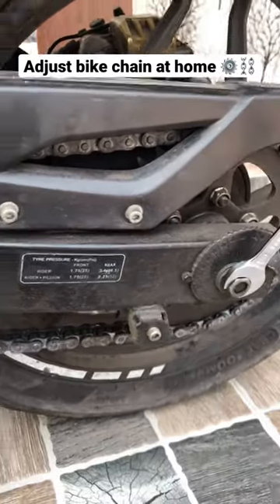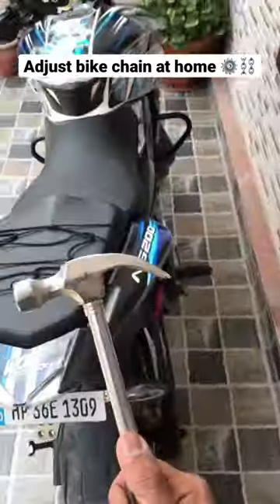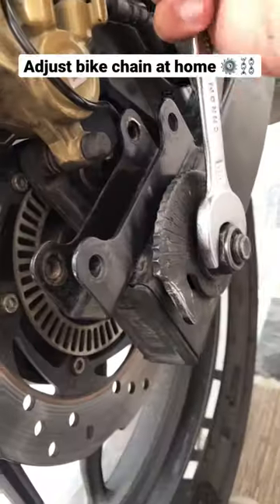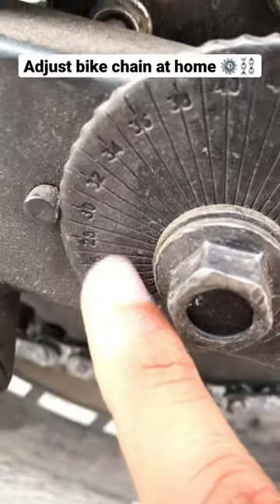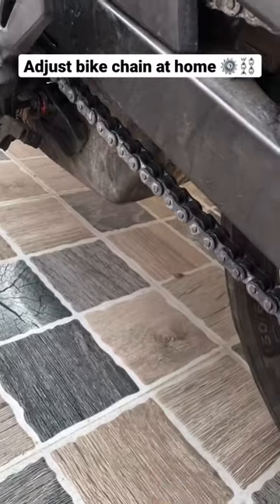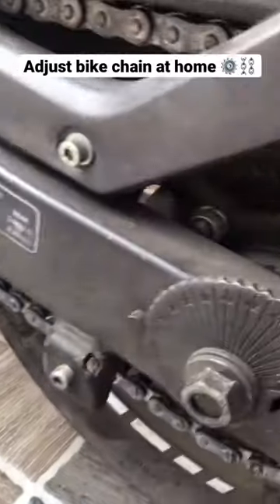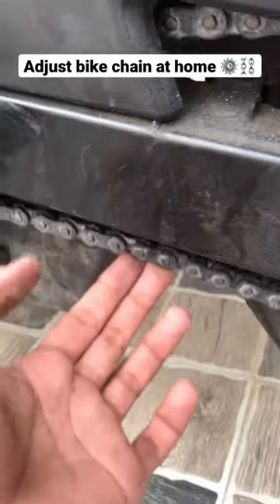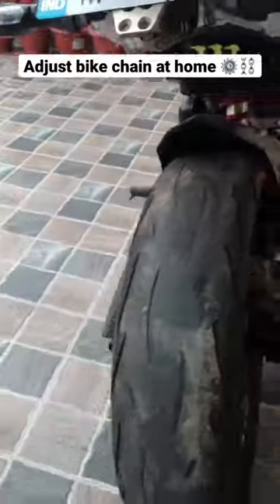How to adjust bike chain at home